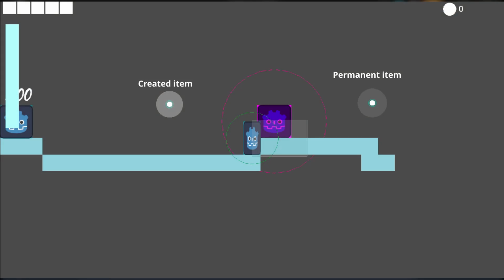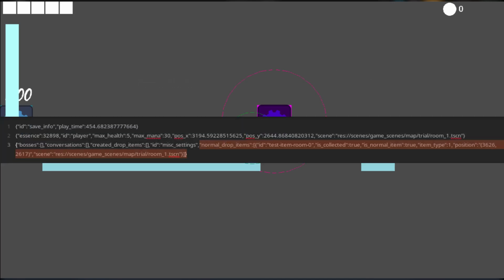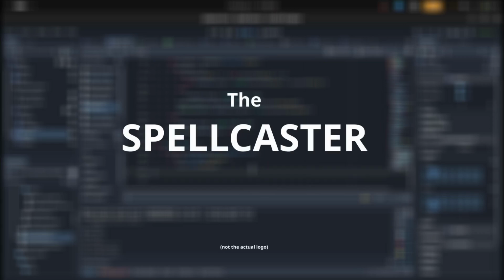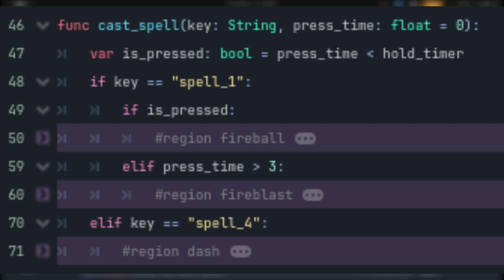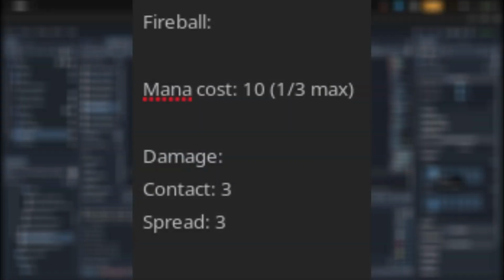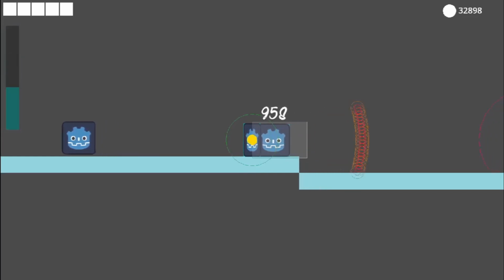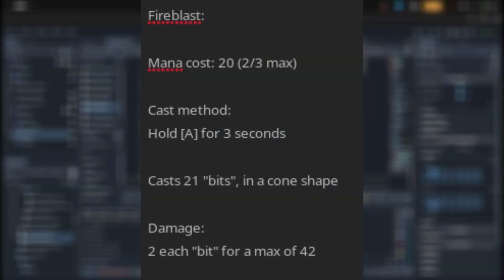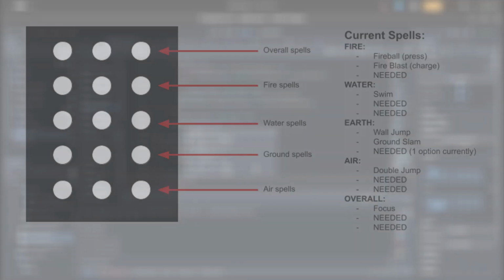Adding a spellcasting system to my indie game! | Spellcaster Devlog #7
In this devlog, I made a spellcasting system for my indie game, The Spellcaster!

Have any ideas? Fill out this form!